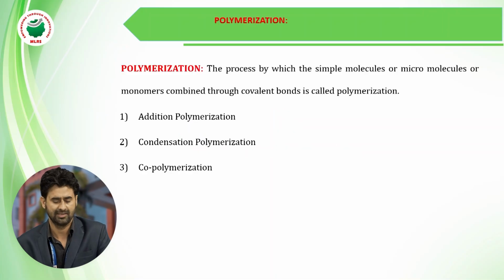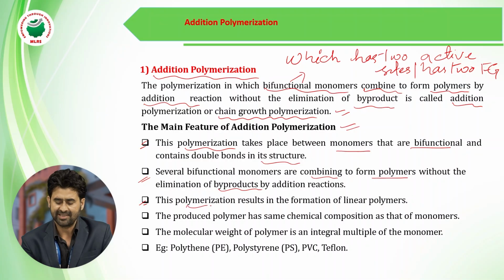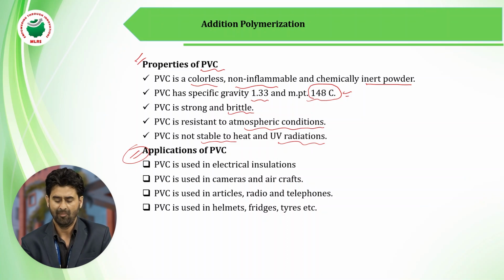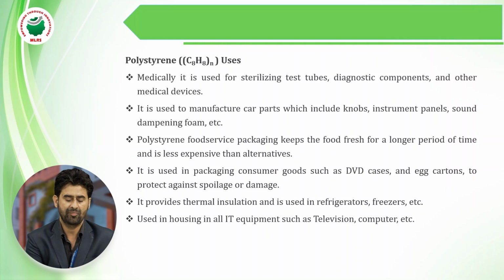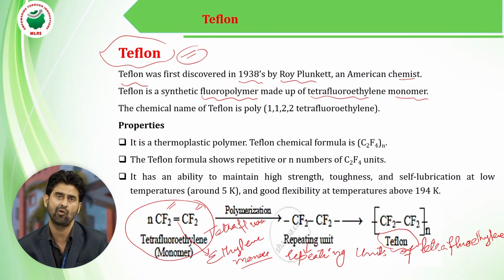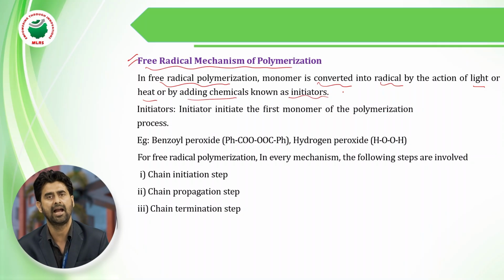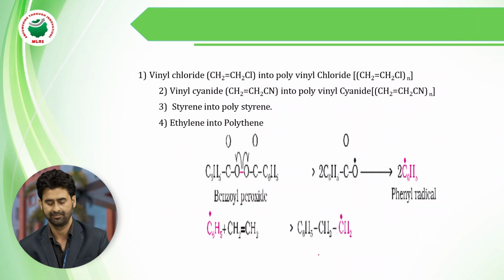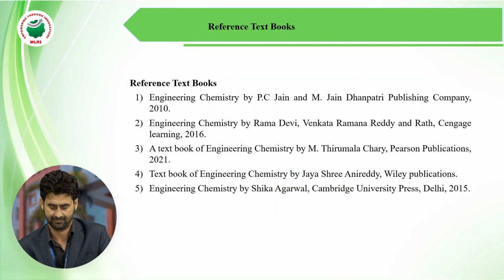POLYMERIZATION - ADDITION POLYMERIZATION | BY DR. M. BHAT || MLRITM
Telangana, India.

📘 Polymerization – Addition Polymerization | Chemistry Explained Simply

In this video, we explore Addition Polymerization, an important concept in polymer chemistry. You’ll learn how small molecules called monomers join together to form long-chain polymers without the elimination of any by-products.

📚 This video is helpful for:
High school and intermediate students
Engineering and degree chemistry students

✨ Simple explanations, clear diagrams, and real-life examples make this topic easy to understand.